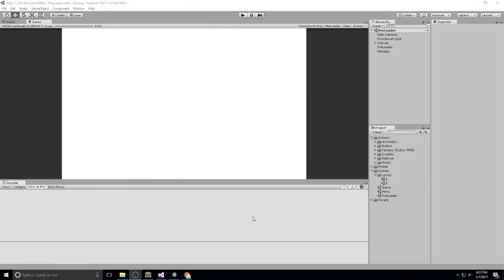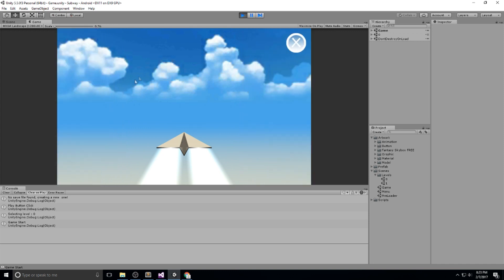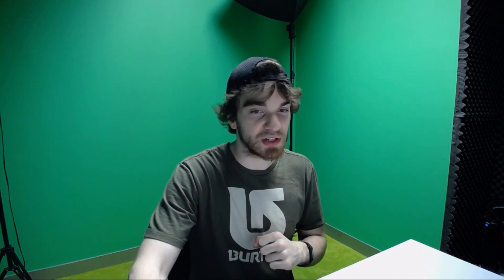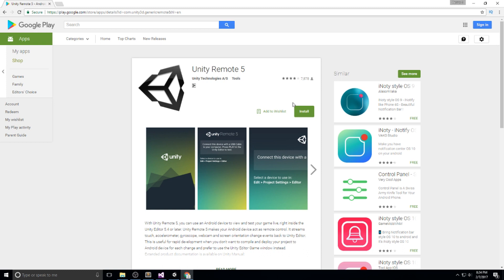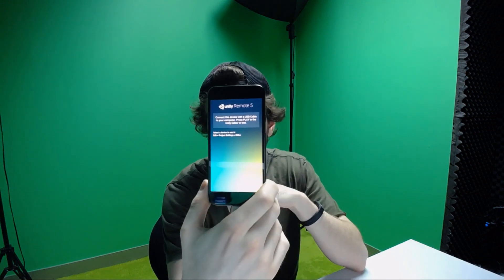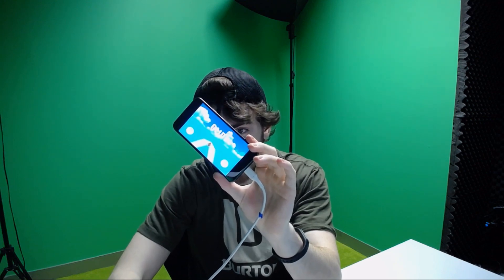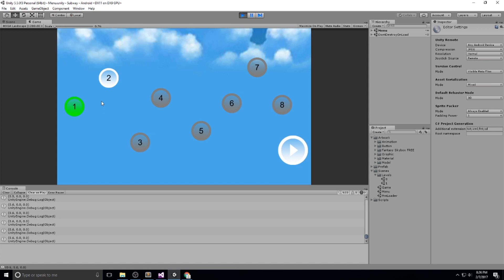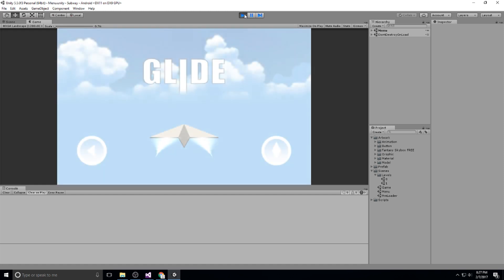Unity Remote - Mobile to Editor - Unity 3D [Tutorial]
This tutorial will help you link your Android device to the editor so you can have a direct look at the game you're building through the final device without having to build to it!

More content!